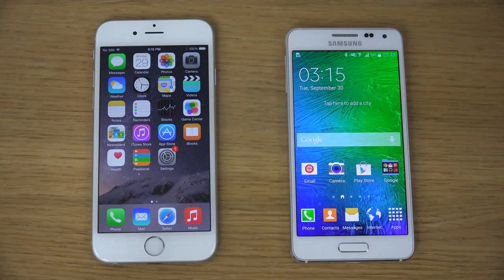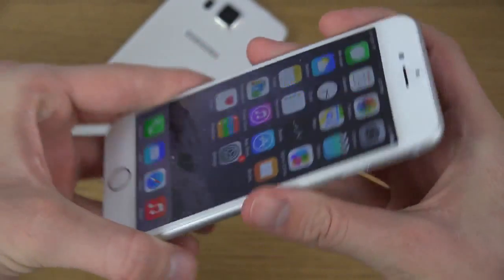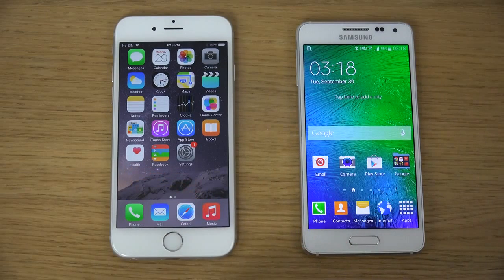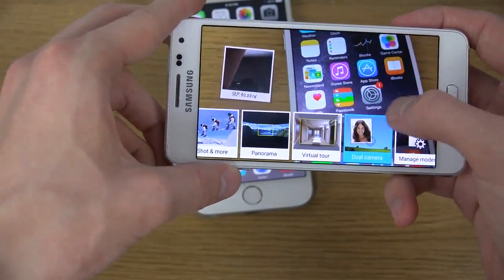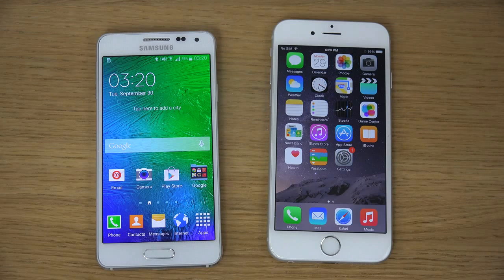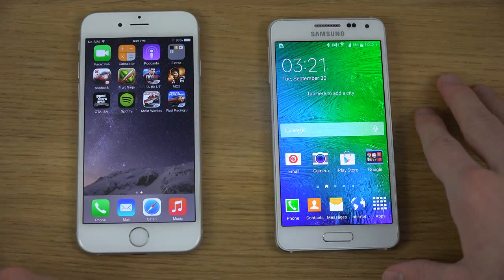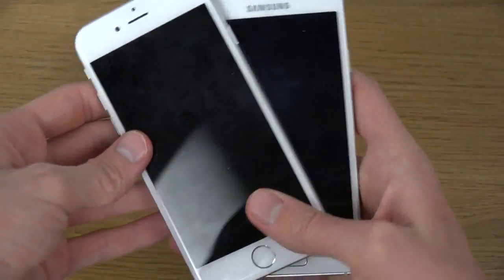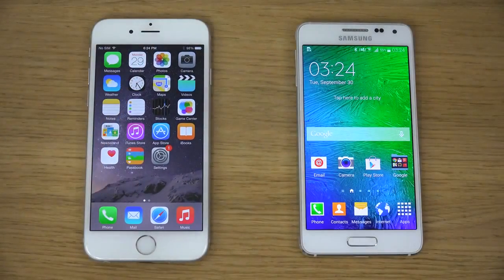Samsung Galaxy Note 4 vs iPhone 6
Samsung Galaxy Note 4 vs Oneplus One
Samsung Galaxy Note 4 vs iPhone 6 Plus
Samsung Galaxy Note 4 vs Oneplus One, Samsung Galaxy Note 4, Samsung Galaxy Note 4 vs, Samsung Galaxy Note 4 oneplus one deutsch, oneplus one vs Samsung Galaxy Note 4
Apple iPhone 6 vs Samsung Galaxy Alpha OTT
Apple iPhone 6 vs Samung Galaxy Alpha, Apple iPhone 6 vs Samung Galaxy Alpha deutsch, samsung galaxy alpha vs apple iphone 6, iphone 6 vs galaxy alpha
Samsung Galaxy Alpha Video
Samsung Galaxy Note 4 Hands-on
Samsung Galaxy Note 4 and Galaxy Note Edge Hands-on
Samsung Galaxy Note Edge Hands-on & First
Samsung galaxy note 4, galaxy note edge, Note Edge hands on, note, Note 4 vs Note Edge, Samsung Galaxy Note, Note Edge review, Note Edge unboxing
Samsung Galaxy Note 4 Unboxing
Hands-On Samsung Galaxy Note 4
Galaxy Note 4, galaxy note 4, galaxy note 4 unboxing, note 4 unbox, samsung tomorrow, ?, GALAXY Note 4 Unboxing
Samsung Galaxy Note 4 Hands-On Review ,OTTGenk, OTTGenkMobile